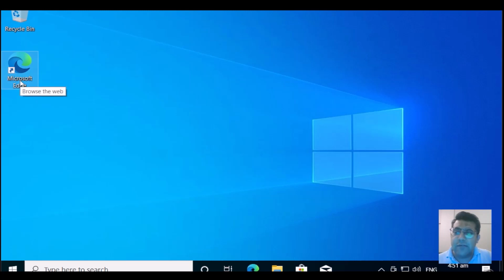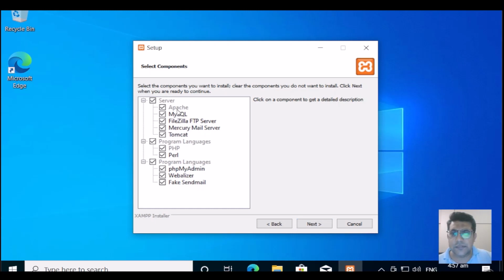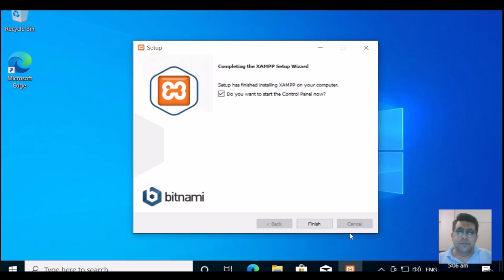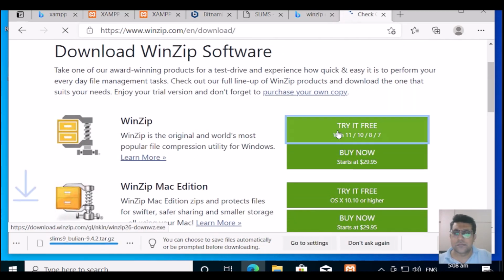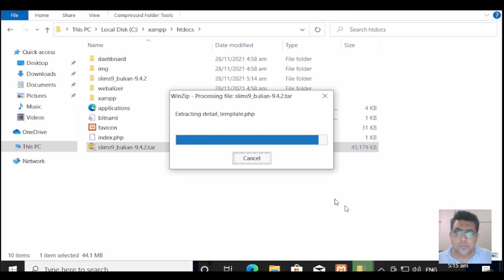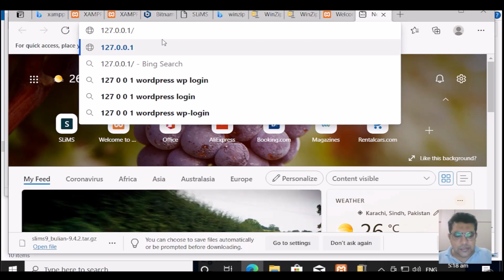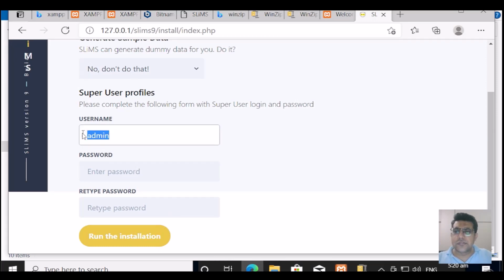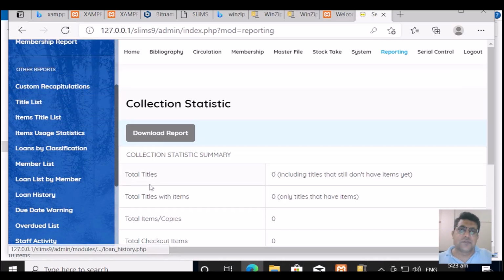Installing SLiMS 9 on Windows 10 and Windows 11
In this video tutorial, you will learn howto install SLiMS | Senayan_Library Management_System on Windows10 and Windows11